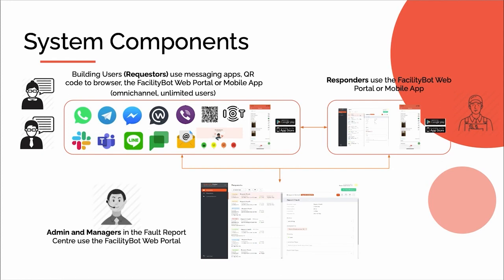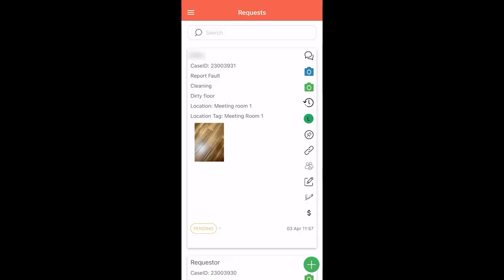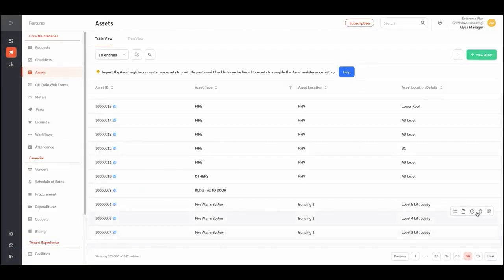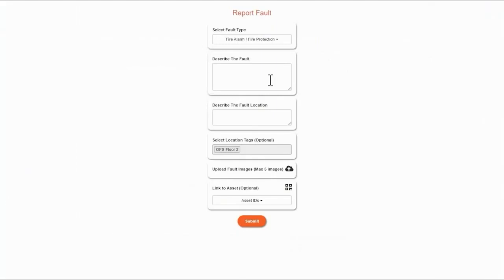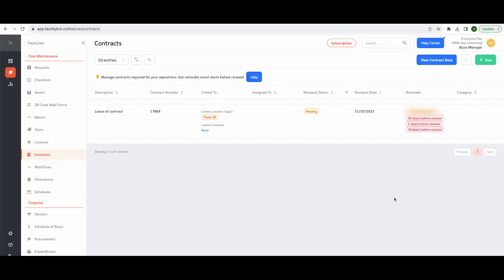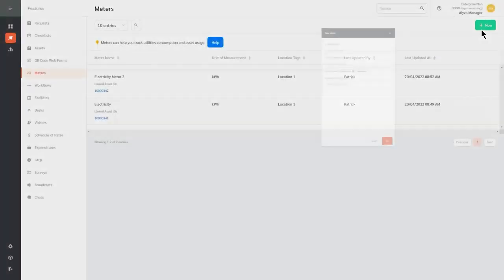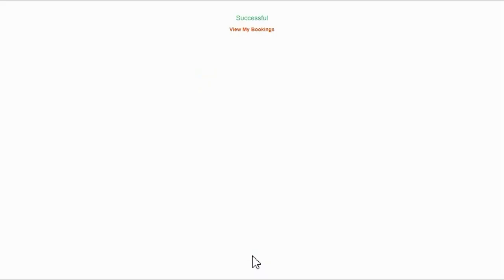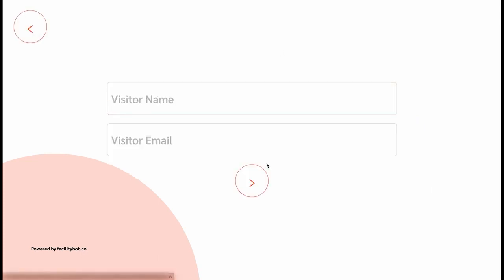FacilityBot Virtual Demo (2024 edition)